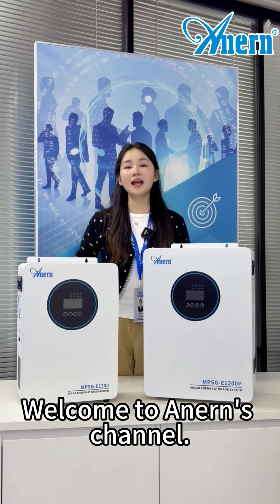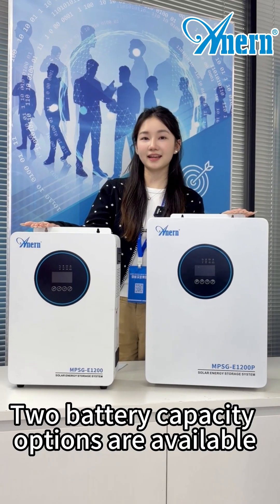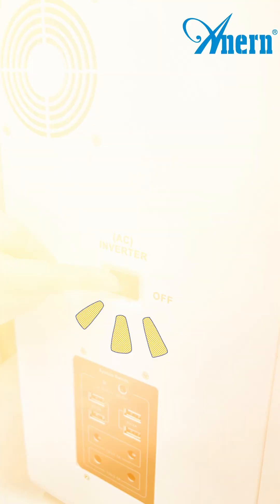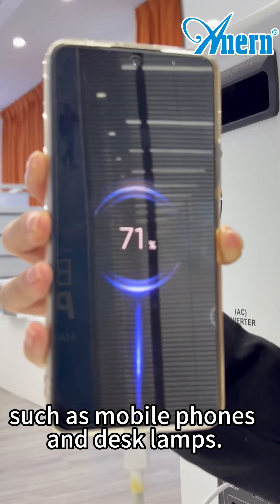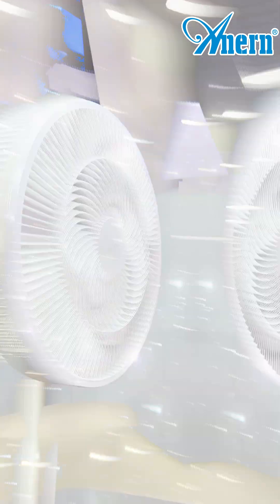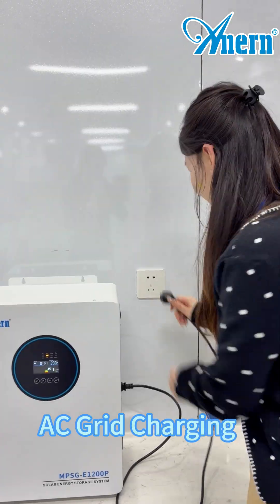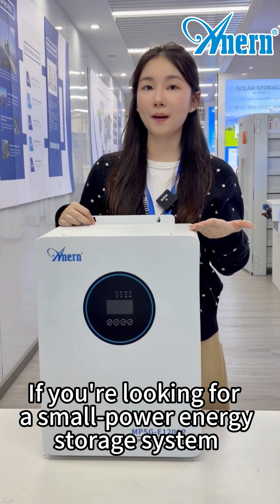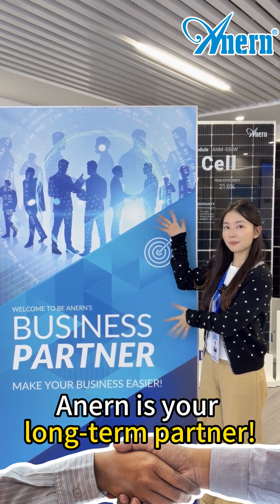This Compact 1.2KW Solar Storage System Does More Than You Think!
1.2KW Solar Energy Storage System | Available in 1280Wh and 2560Wh
Supports both wall-mounted and floor-mounted installation, built with Grade-A lithium batteries for long-lasting and stable performance.🌞
With dual AC & PV charging and multiple output interfaces, it integrates easily into residential energy solutions — ideal for distributors seeking reliable storage products.💪📱Anern MPSG-E#solargenerator